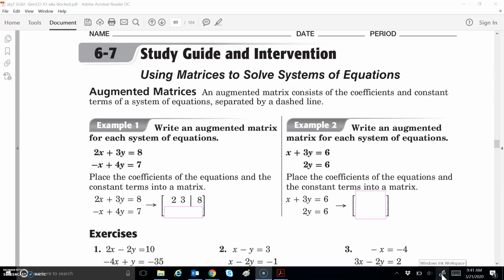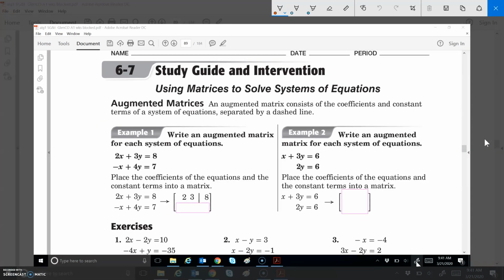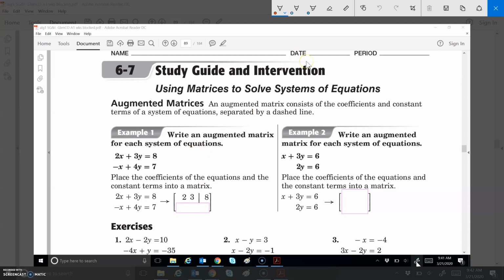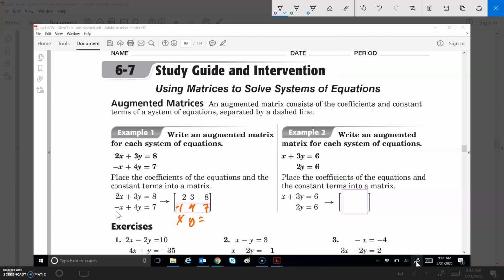A1 6-7a Augmented Matricies